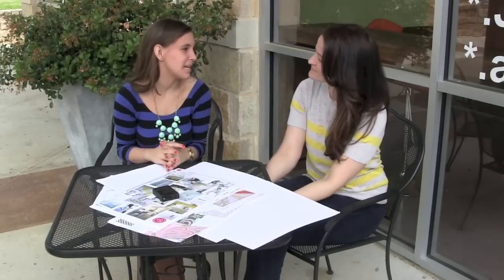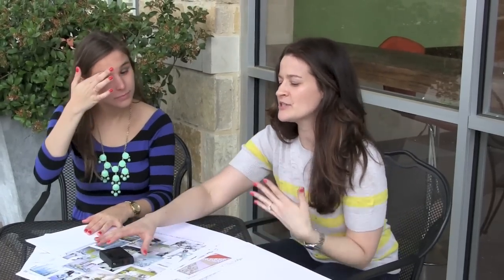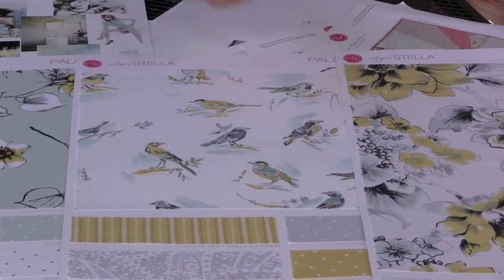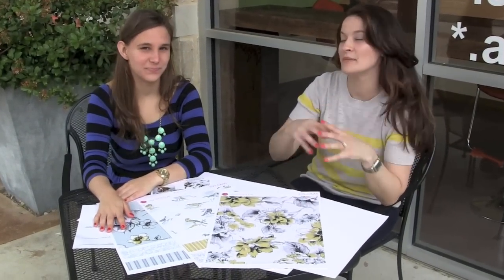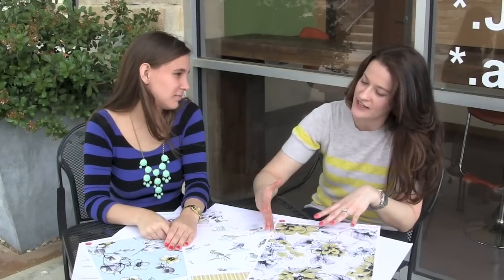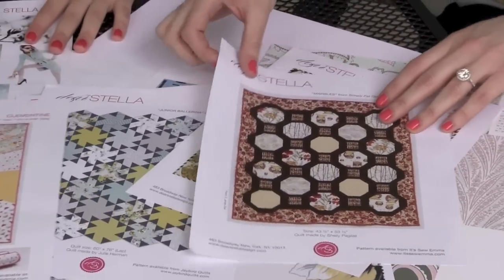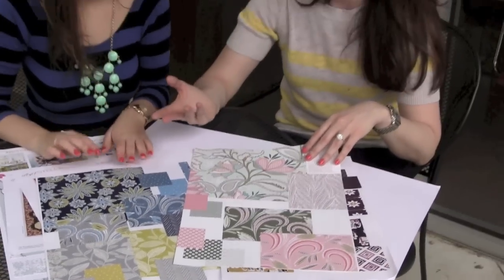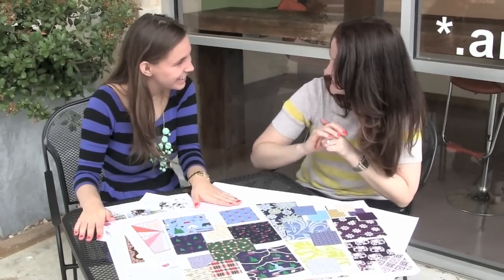Dear Stella Design with Jamie Arcuri - Fat Quarter Shop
Jamie Arcuri of Dear Stella sits down to talk about future collections and new projects.